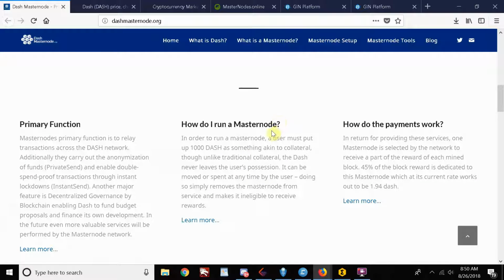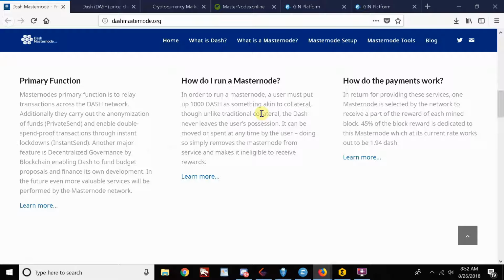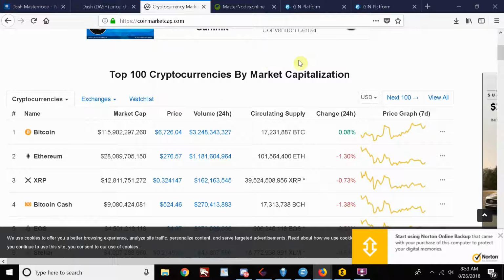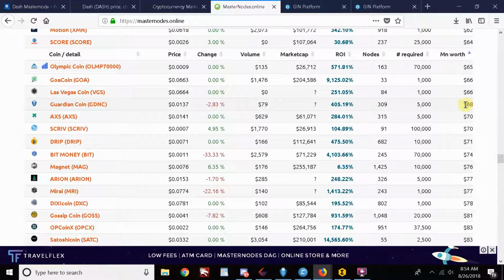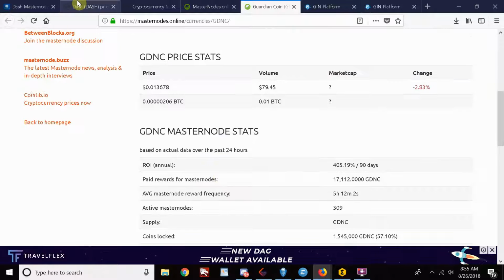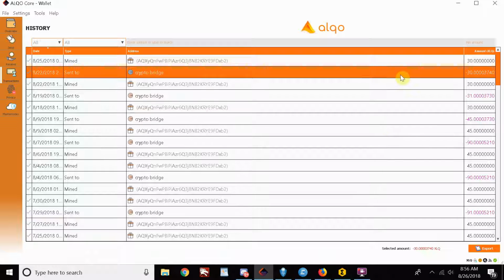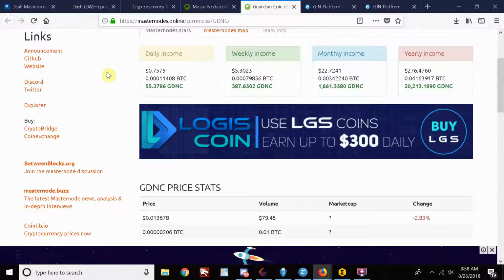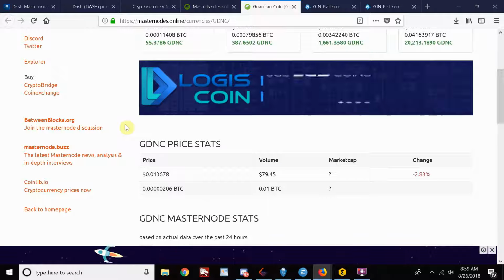What is a masternode?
My updated video on what masternodes are. People often ask me what a masternode is when I mentioned it so I figured that this video would help.